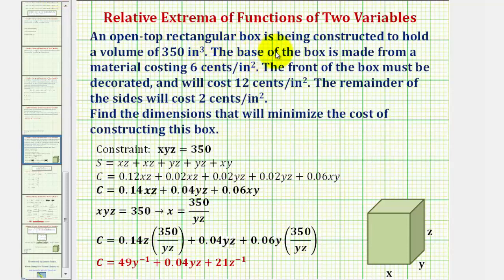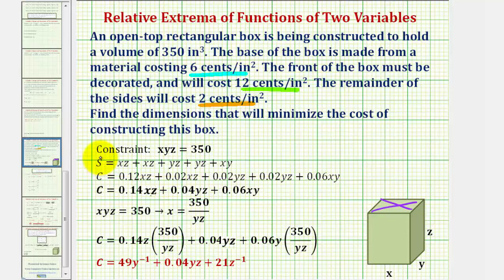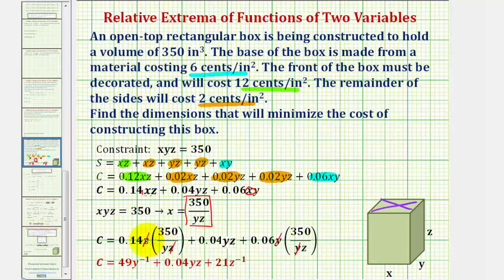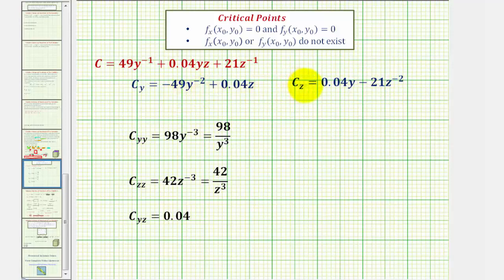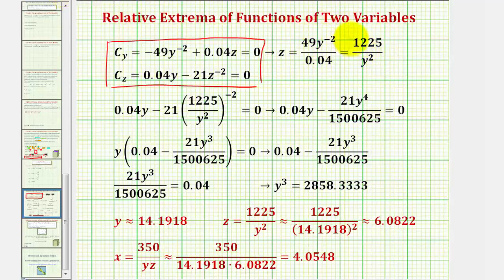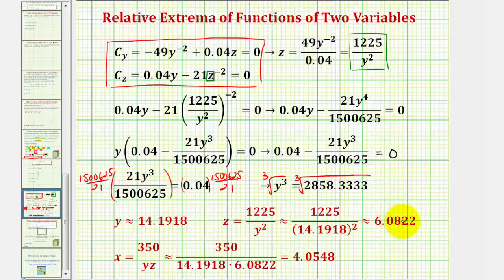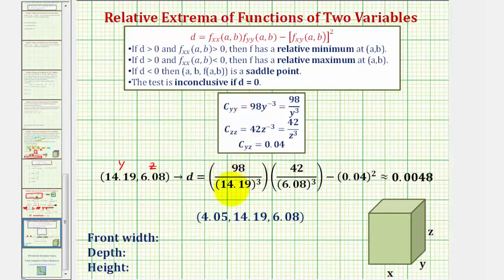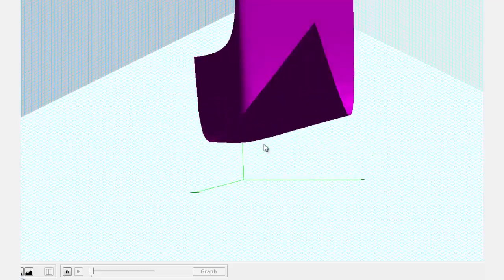618 Example Minimize cost to make open top box function of two variables